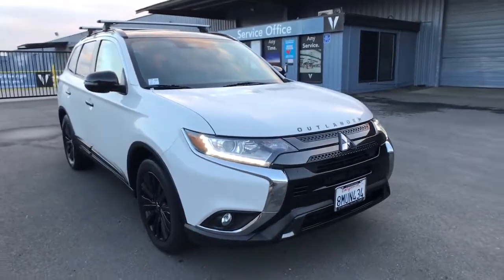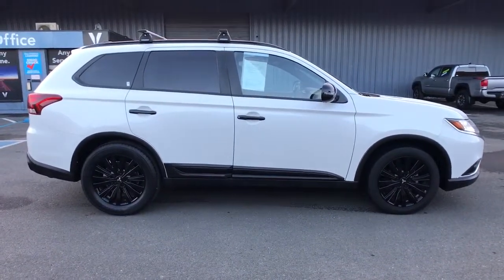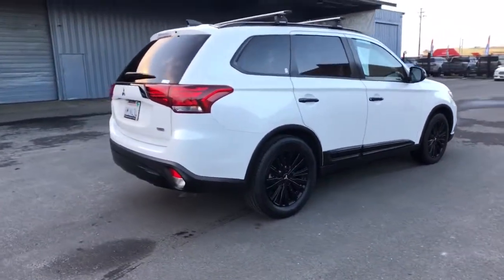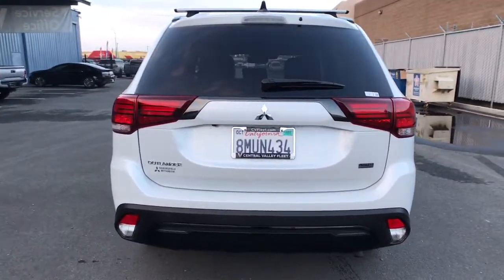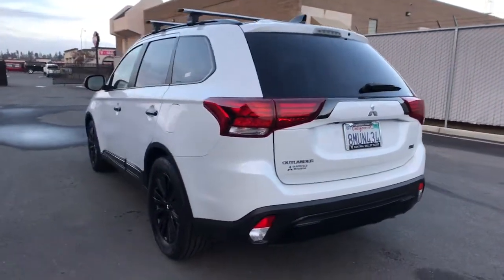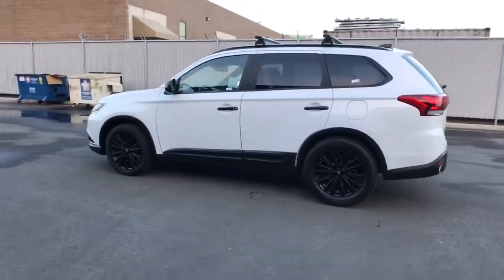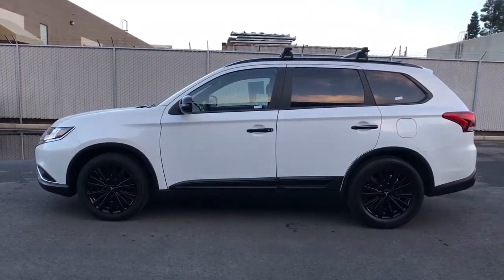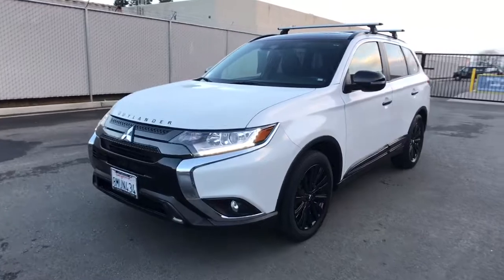2020 Mitsubishi Outlander Fresno, Clovis, Bakersfield, Modesto, Turlock CA LZ007954V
Pearl White Used 2020 Mitsubishi Outlander available in Fresno, California at Mercedes-Benz of Fresno. Servicing the Clovis, Bakersfield, Modesto, Turlock, CA area.

7055 N. Palm Ave

Pearl White CARFAX One-Owner. Clean CARFAX. I4 Back up Camera Bluetooth 3rd Row Floor Mat 3rd row seats: split-bench AM/FM radio: SiriusXM Automatic temperature control Blind Spot Warning Bright Liftgate Protector Cargo Mat Cargo Mat Package Cargo Net Dual front impact airbags Exterior Package Exterior Parking Camera Rear Front Side & Rear Air Dams Heated Front Bucket Seats Leather Seat Trim Power Liftgate Power steering Power Sunroof Protection Package Radio: AM/FM 8.0 Smartphone Link Display Audio Rear Bumper Step Protector Rear window wiper Scuff Plates Split folding rear seat Tachometer Wheels: 18 x 7J Two-Tone Alloy. Odometer is 2870 miles below market average! 25/30 City/Highway MPG